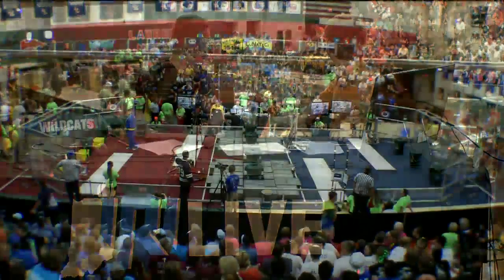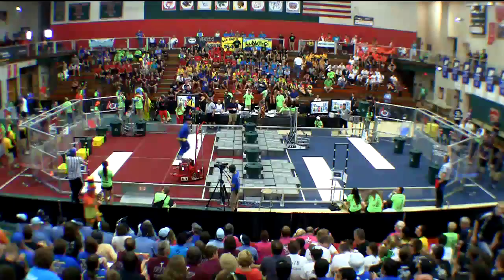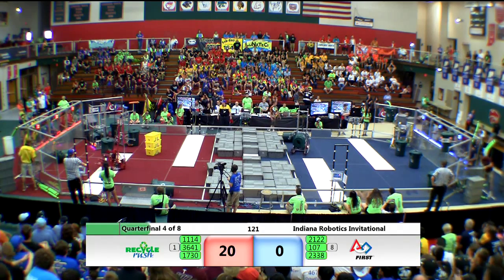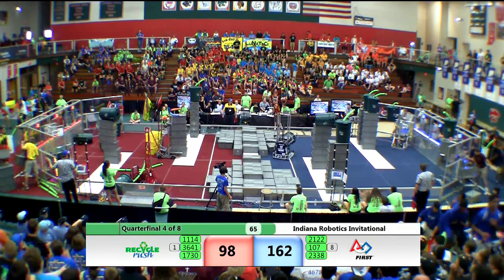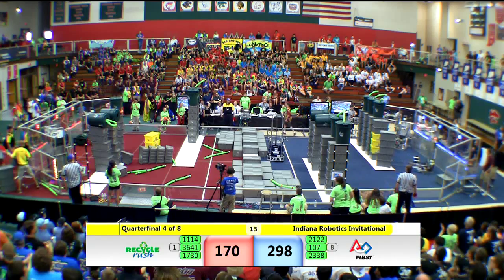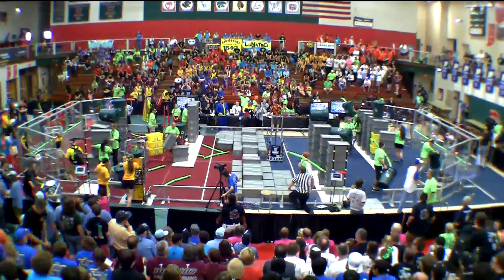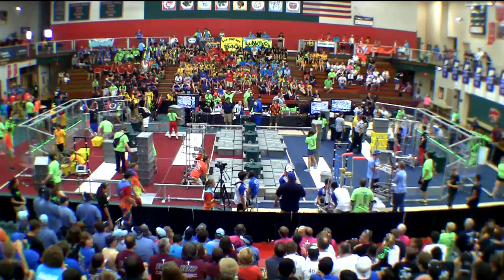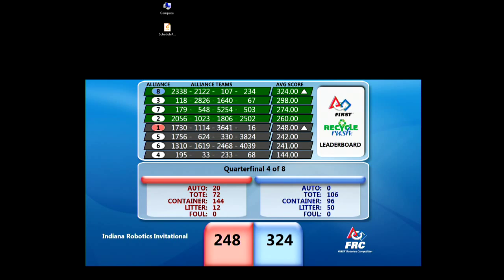Indiana Robotics Invitational QF4